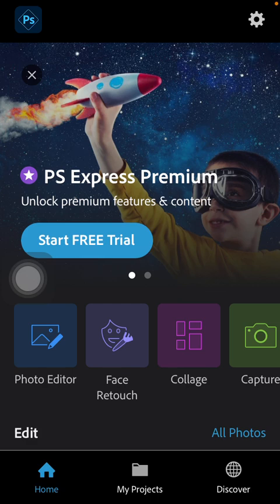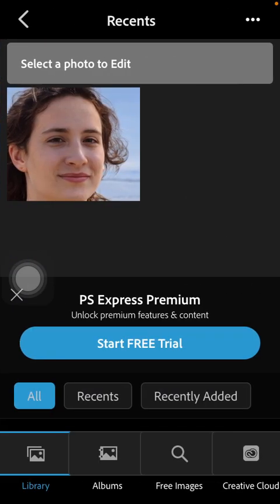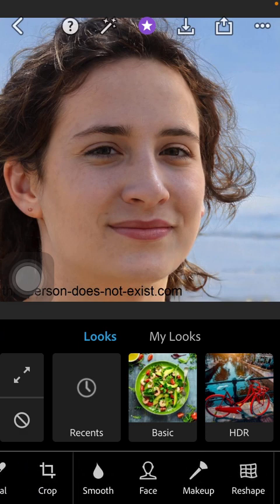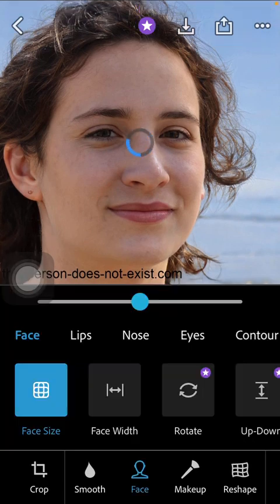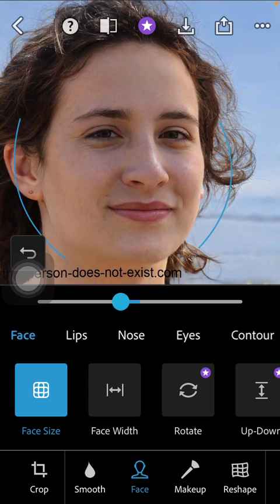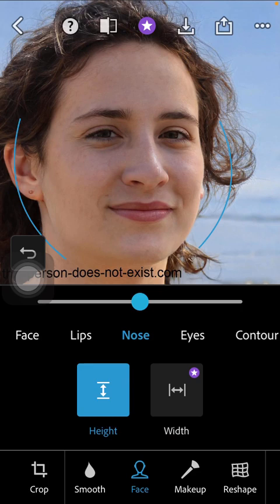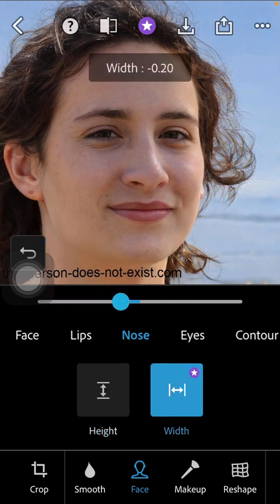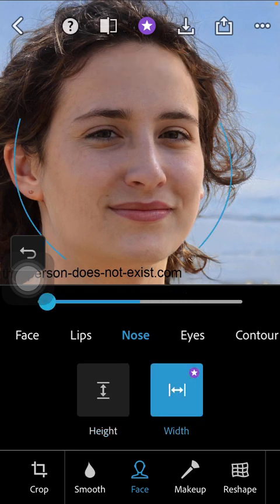How to modify your nose on Adobe Photoshop?